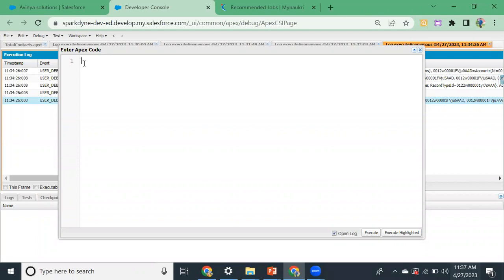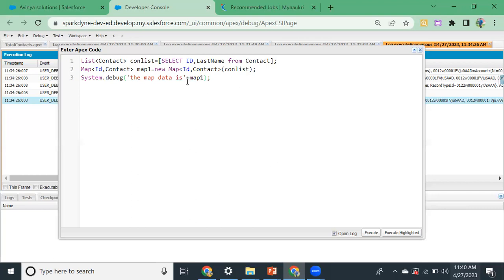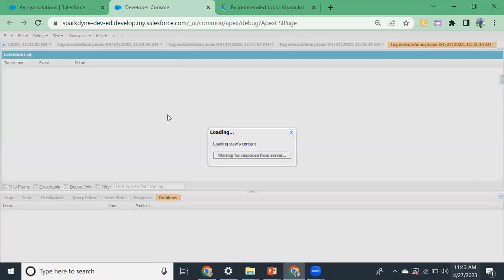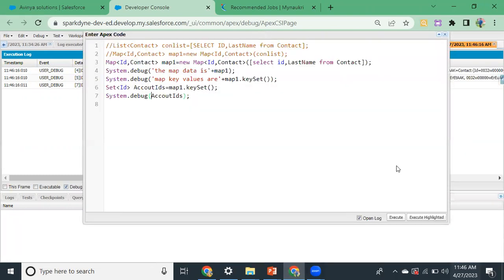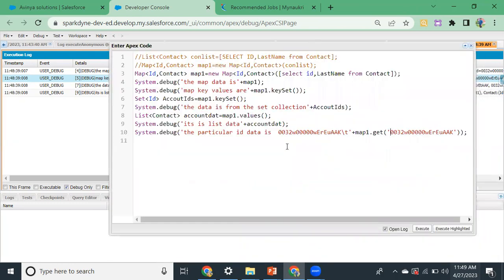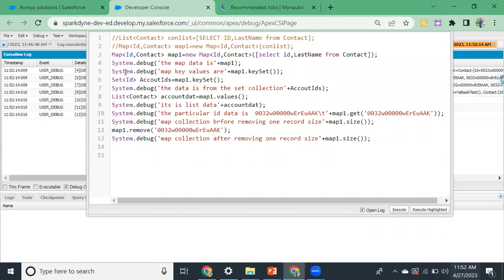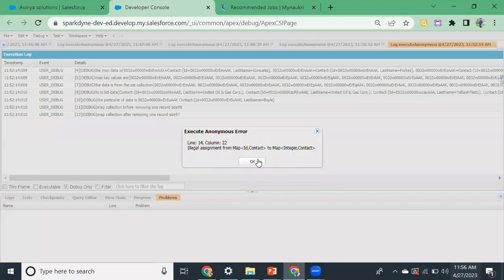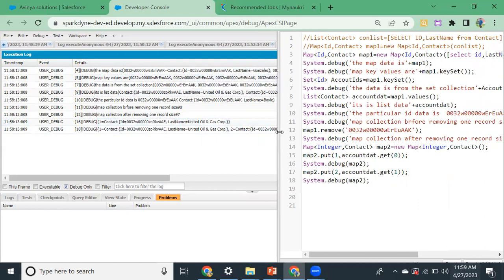4)Map Collection with complex Data Type(Sobjects) in salesforce||video-3